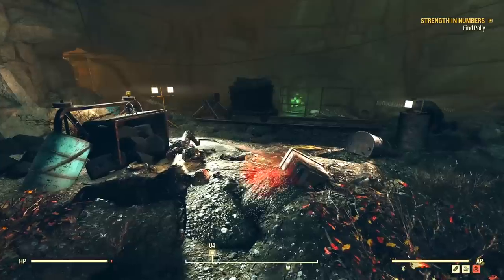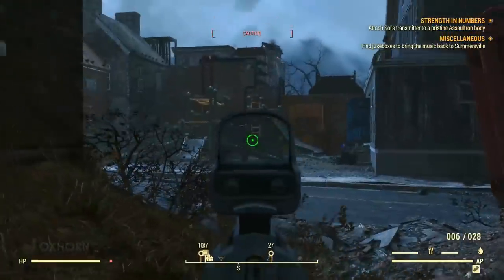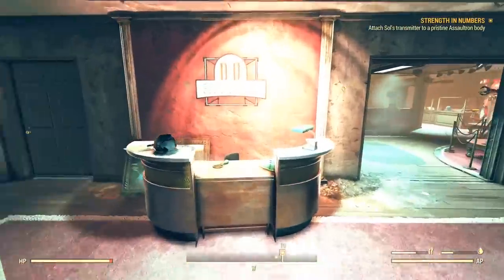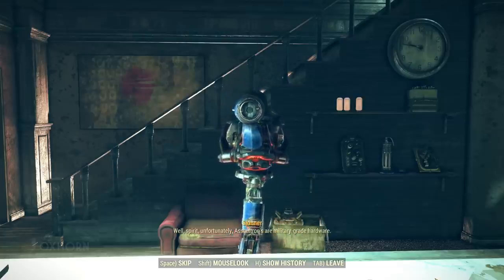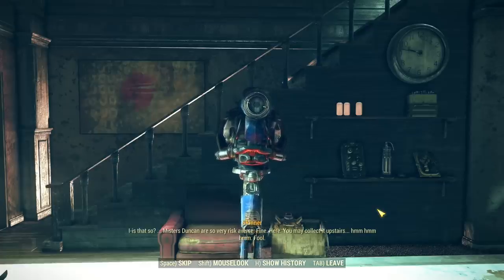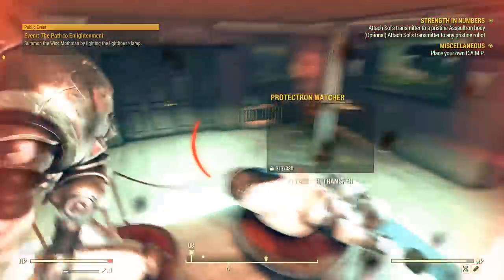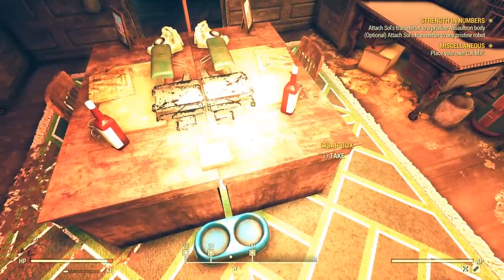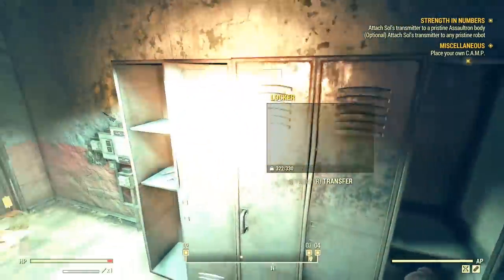Duncan & Duncan Robotics in Summersville: Wastelanders Part 4 - Fallout 76 Lore